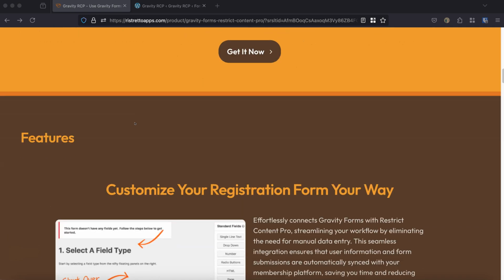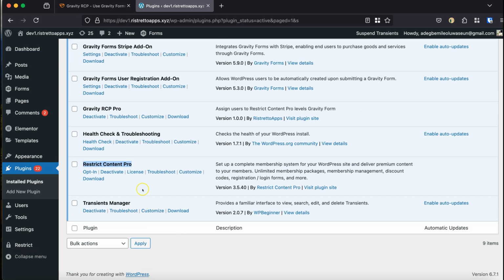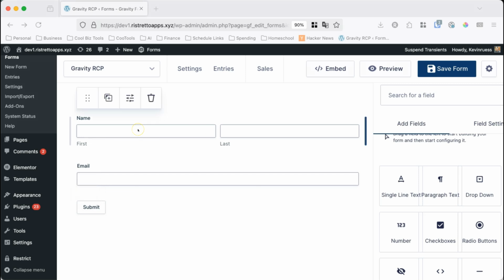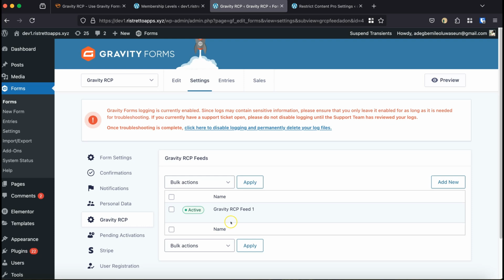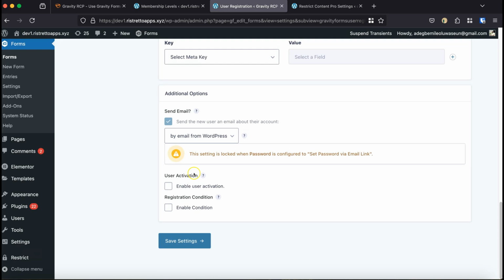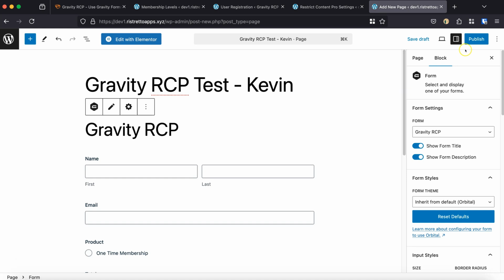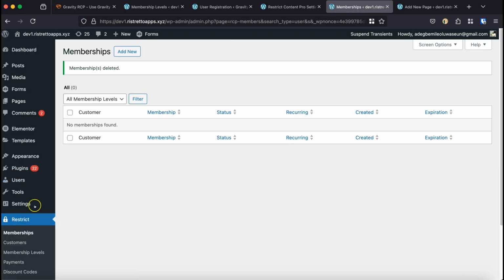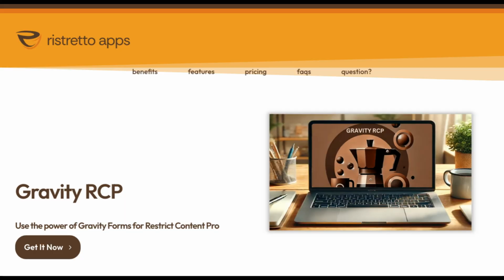How to Use Gravity Forms to Register Members in Restrict Content Pro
Powerup your Registration Forms for your membership site by integrating Gravity Forms with Restrict Content Pro. This powerful add-on allows you to effortlessly manage memberships and access controls, providing a smooth user experience. Automate subscription processes, restrict content based on user levels, and enhance your site's functionality with ease. Perfect for WordPress site owners looking to offer premium content and streamline user management. Discover the benefits of combining Gravity Forms and Restrict Content Pro today!

🔗 Explore the integration: Gravity RCP

🔔 Key Features:

Take Restrict Content Pro signups using Gravity Forms
Automated subscription processes
Transfer payment/subscription details from Gravity Forms to RCP for Accurate Reporting
Allow your members to manage their own plans via Restrict Content Pro
🚀 Uplevel your membership site now!